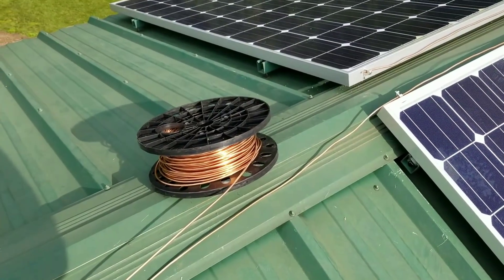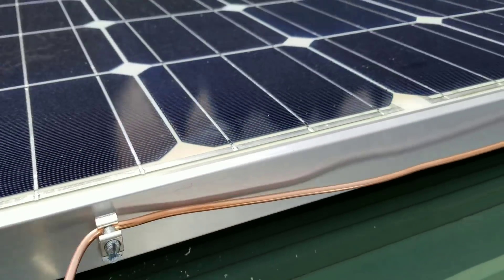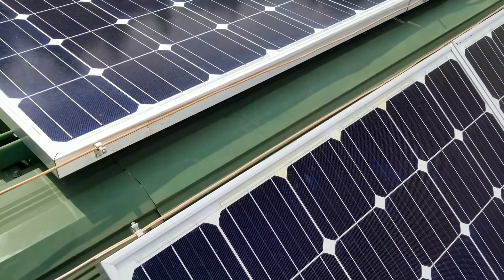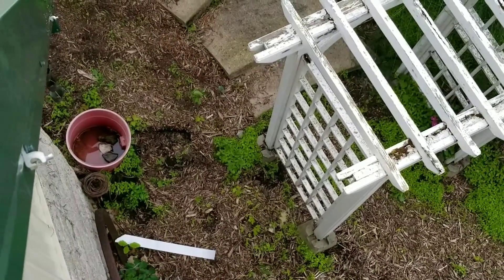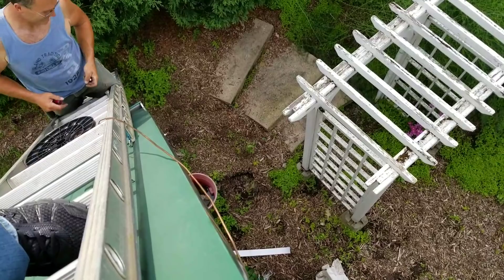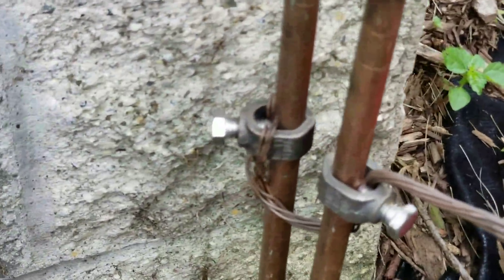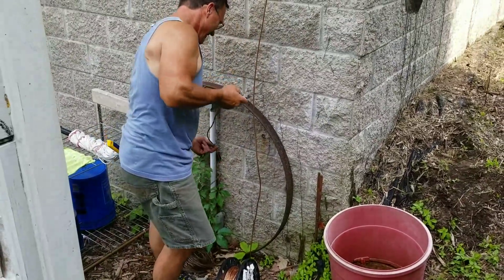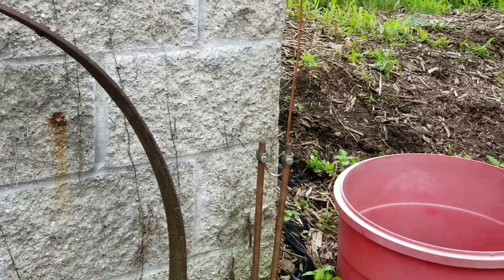MOST POWERFUL GROUNDING TECHNIQUES FOR SOLAR | PARALLEL GROUNDING FOR PHOTOVOLTAIC SOLAR PANEL ARRAY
Parallel Grounding for Solar Panel & Solar Array